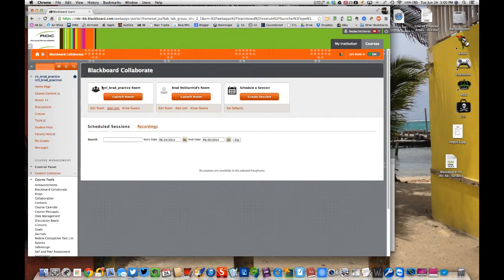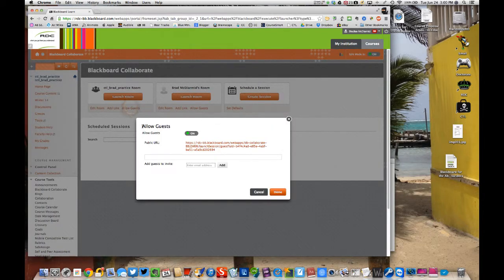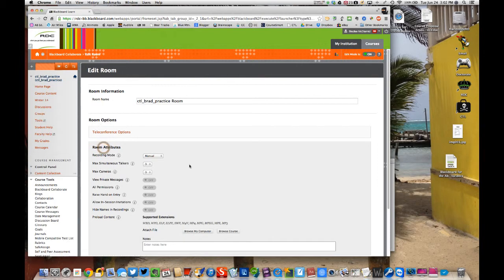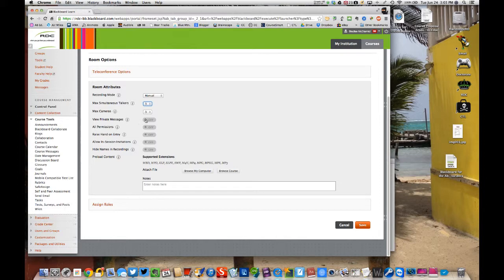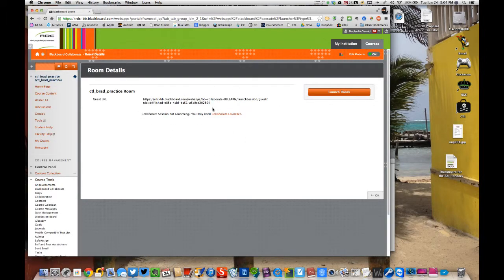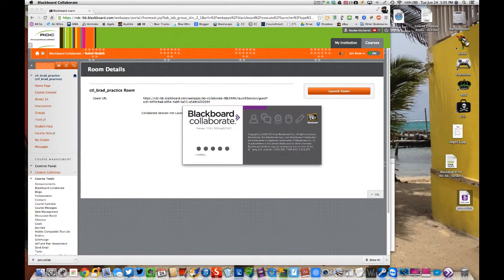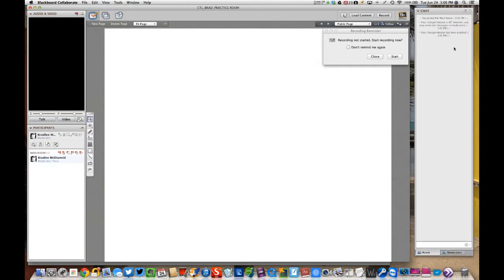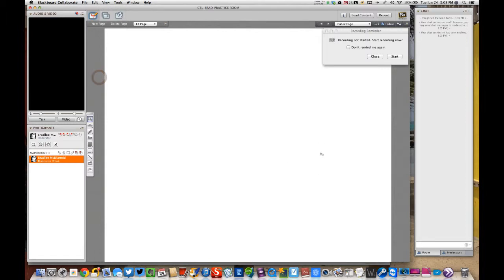BB Collaborate Guest Invite